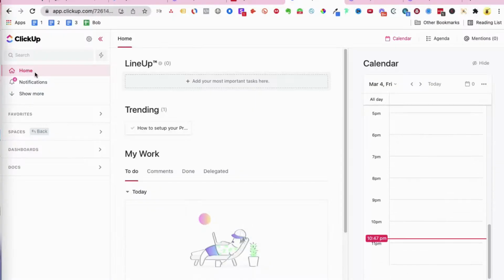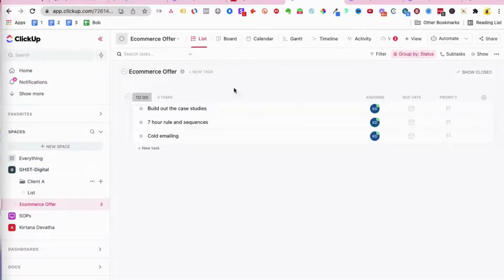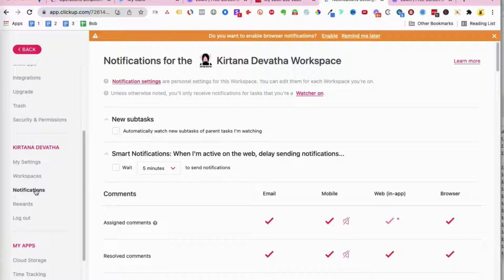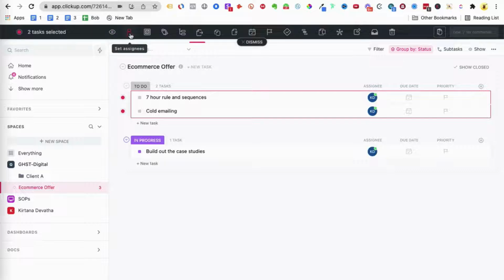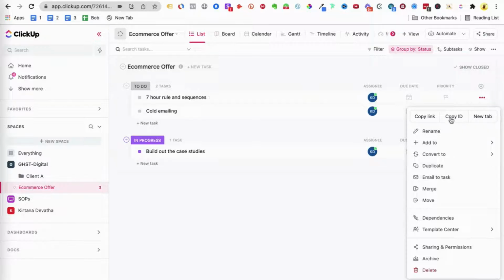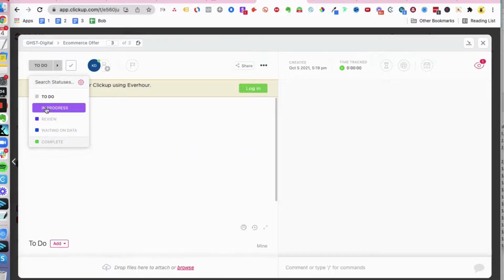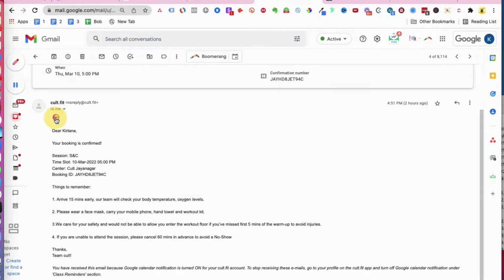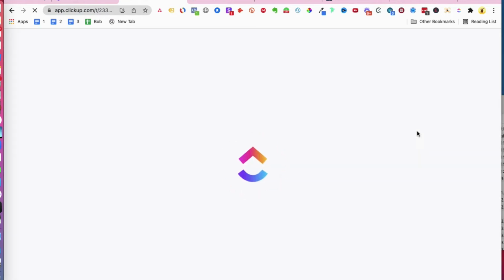How To Use ClickUp - A Comprehensive Guide For Beginners| Remote Systems Integrator |Kirtana Devatha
In this video, you will learn everything you need to know about ClickUp. From creating a project, to adding tasks and subtasks, to collaborating with others - we'll cover it all! Plus, we'll show you how ClickUp can help you get organized and become more productive.

My name is Kirtana Devatha. I am a remote systems integrator, and I help online business owners make more money and scale. As an online business integrator, I help visionaries scale their online businesses through processes, automation, operations, and systems. I try to simplify the steps and remove all the unnecessary complications for scaling your online business. I touch upon business analytics, business tracking, and business development to ensure you have all the tools to scale your online business.

If you're looking to build an online business, an integrator is a crucial player that you'll need on your team. As an integrator, I work closely with you and your team to pull all the moving parts of your business together and help it run smoothly.

I work closely with agency owners,  creators, coaches, and online business owners to help them stand in their role as a visionary. I give you the space you need to create and pursue your vision. With an integrator by your side, you can focus on what you're good at and leave the systems, processes, and tech headaches to me. I'll also make sure all the moving parts of your business are working together seamlessly so you can avoid worrying about thin. As your integrator, my goal is to help you create the business of your dreams without hindering your inspiration so you can continue pursuing your vision.

Trained and mentored by Ravi Abuvala and Raj Dua of Scaling with Systems